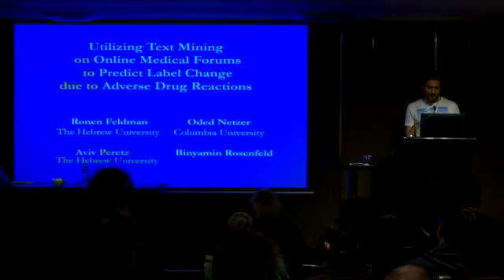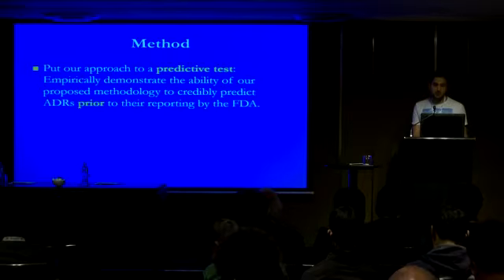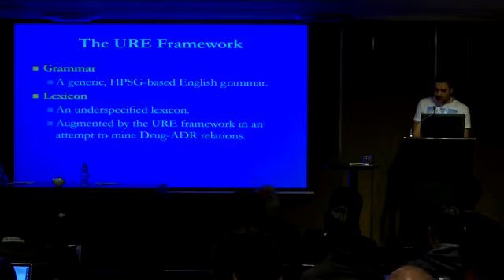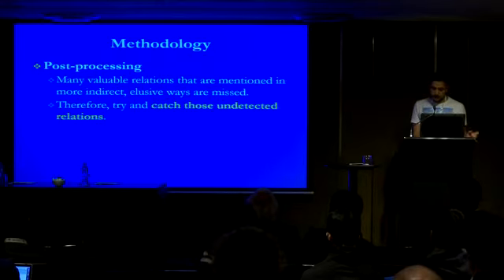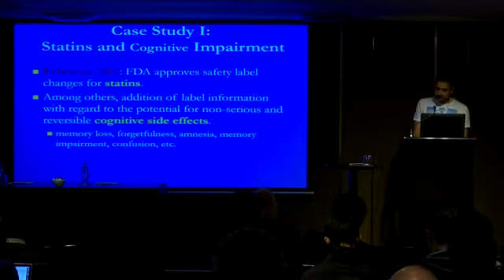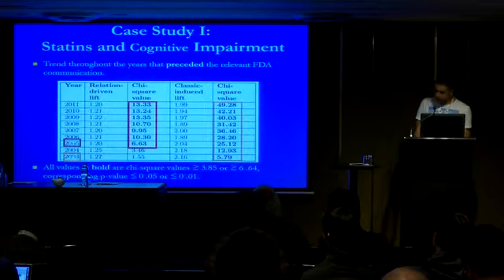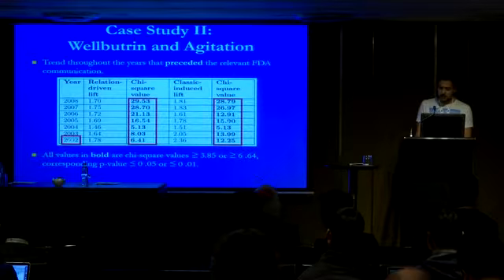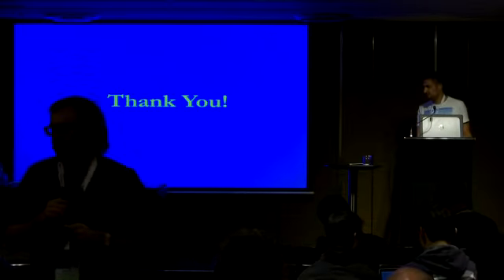Utilizing Text Mining on Online Medical Forums to Predict Label Change due to Adverse Drug Reactions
Authors:  Ronen Feldman, Oded Netzer, Aviv Peretz, Binyamin Rosenfeld

Abstract:

We present an end-to-end text mining methodology for relation extraction of adverse drug reactions (ADRs) from medical forums on the Web. Our methodology is novel in that it combines three major characteristics: (i) an underlying concept of using a head-driven phrase structure grammar (HPSG) based parser; (ii) domain-specific relation patterns, the acquisition of which is done primarily using unsupervised methods applied to a large, unlabeled text corpus; and (iii) automated post-processing algorithms for enhancing the set of extracted relations. We empirically demonstrate the ability of our proposed approach to predict ADRs prior to their reporting by the Food and Drug Administration (FDA). Put differently, we put our approach to a predictive test by demonstrating that our methodology can credibly point to ADRs that were not uncovered in clinical trials for evaluating new drugs that come to market but were only reported later on by the FDA as a label change.